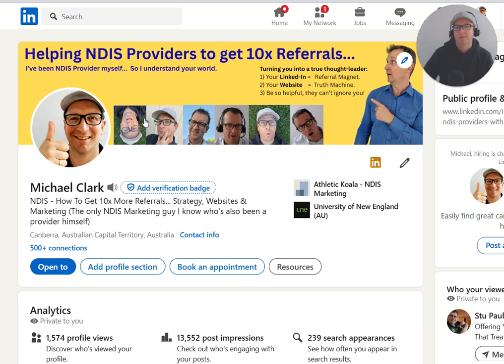Here's the steps for improving your Linked In Background Banner